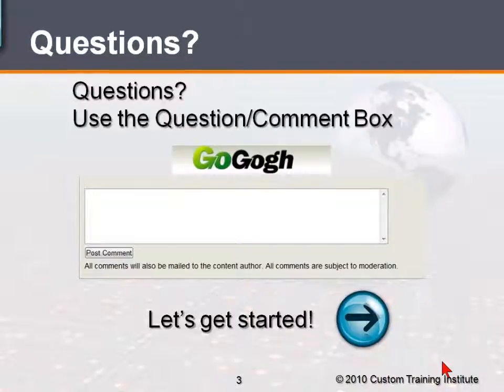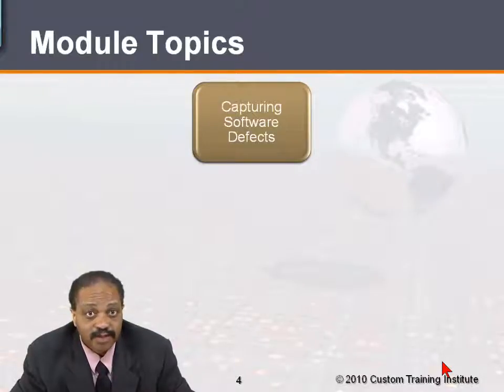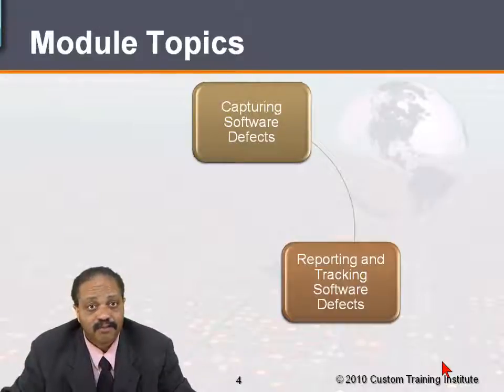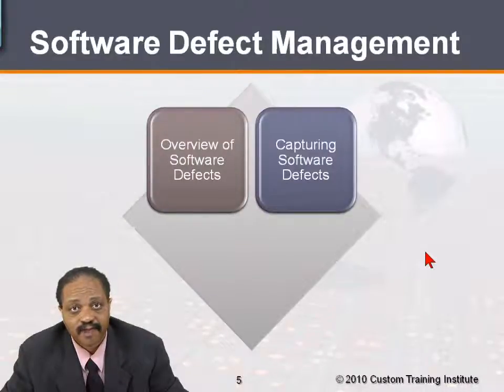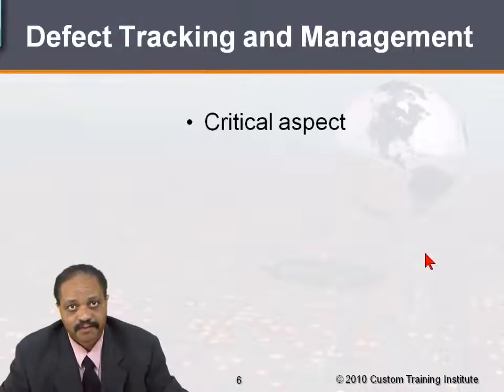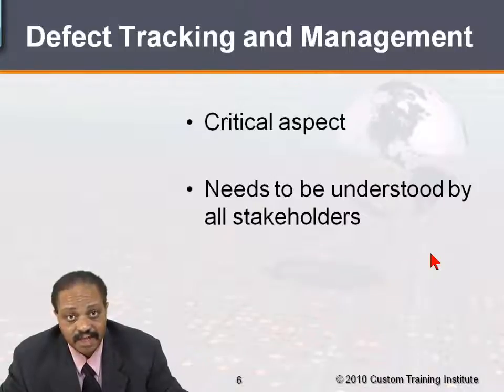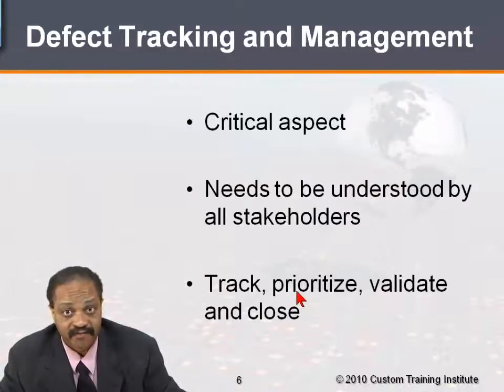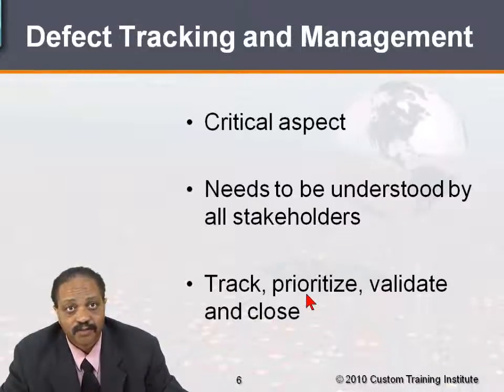Learn Software Defect Management in Software Quality Assurance from GogoTraining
In this video from Software Quality Assurance from GogoTraining, you will learn about capturing software defects, reporting and tracking software defects, and analyzing software defects.